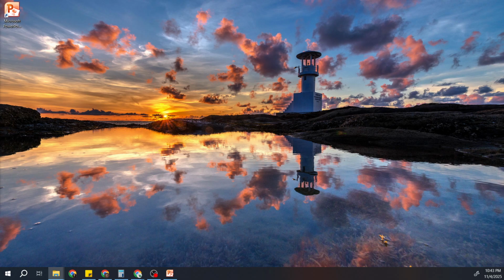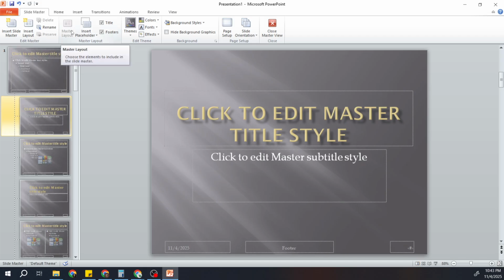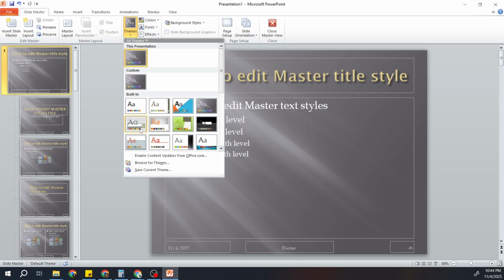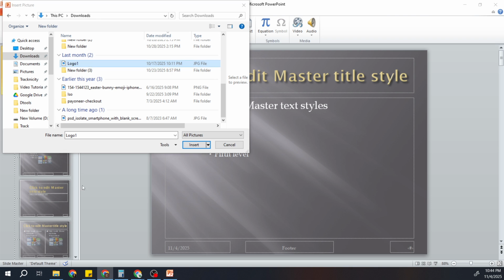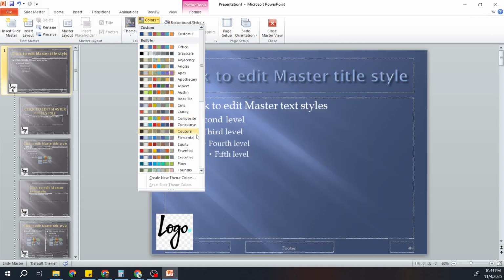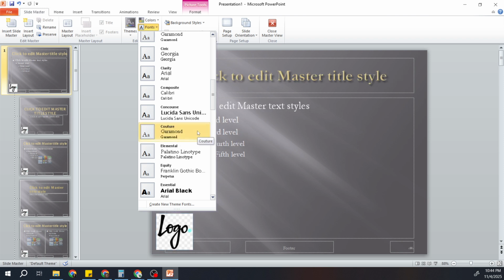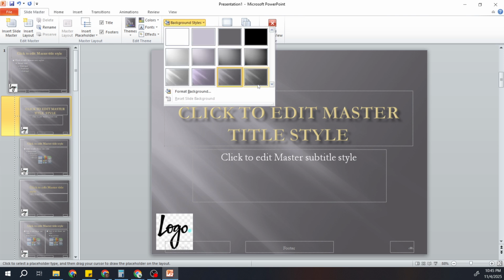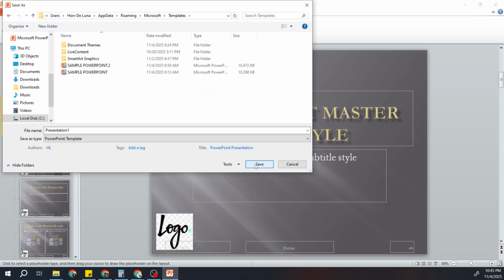How to Create a Branded Template Kit in Powerpoint [2026 Guide]